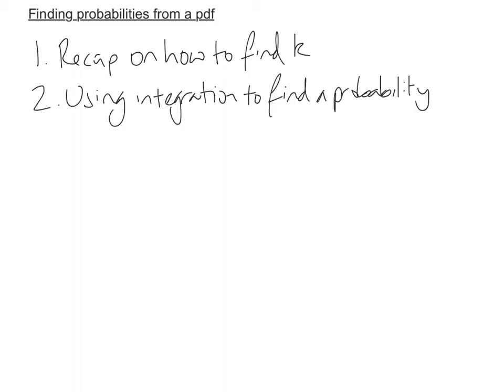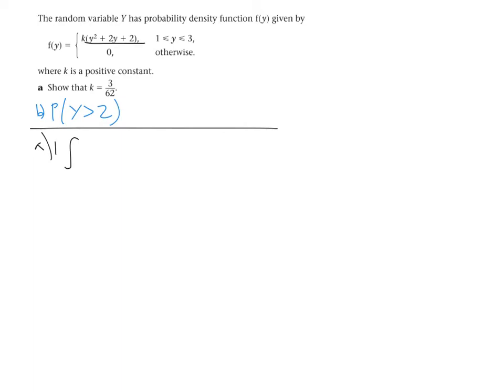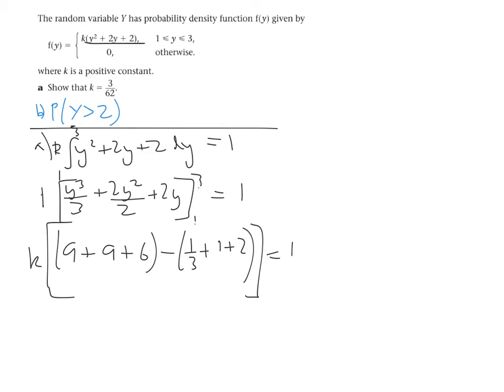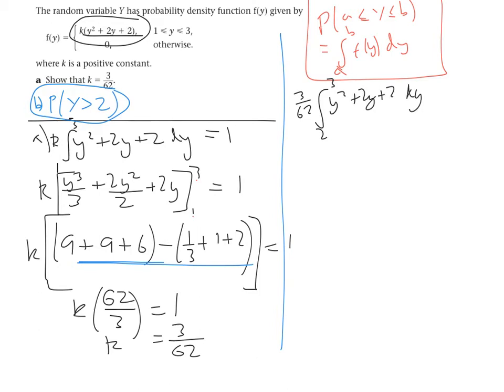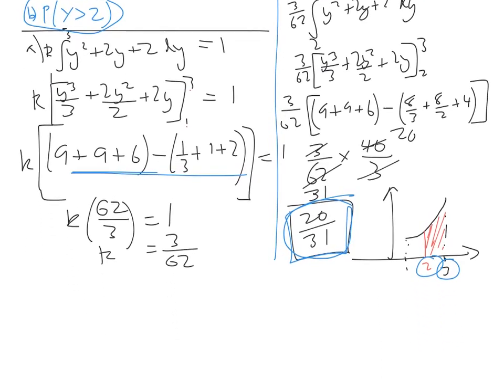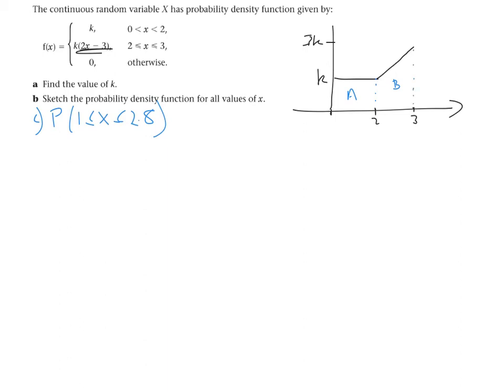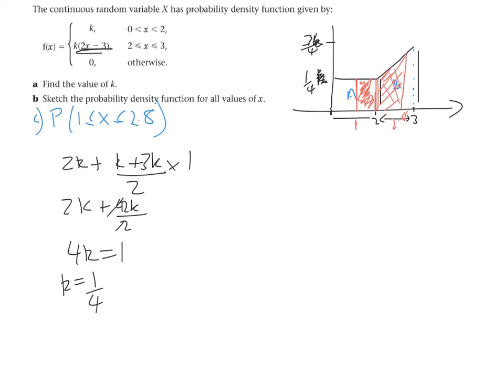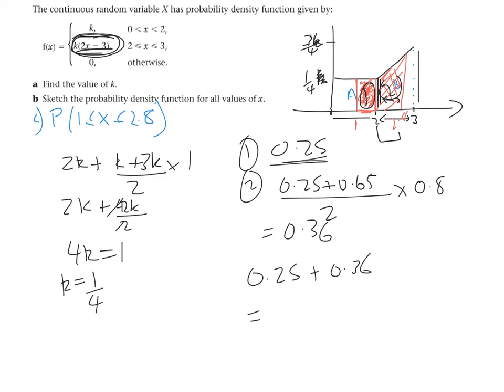Finding probabilities under a pdf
A recap of how to find k, and also an explanation of how to find a probability under a pdf using both integration and shape formulae